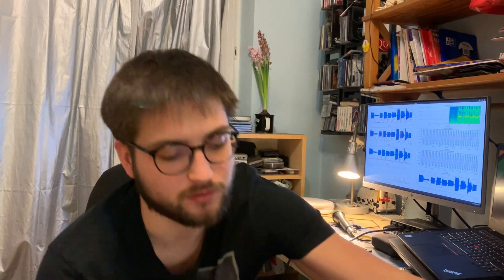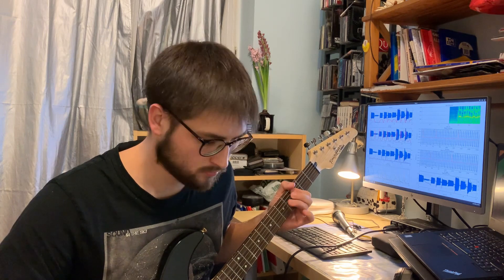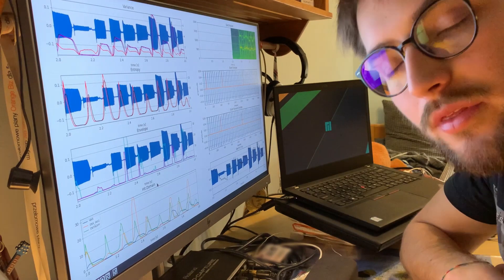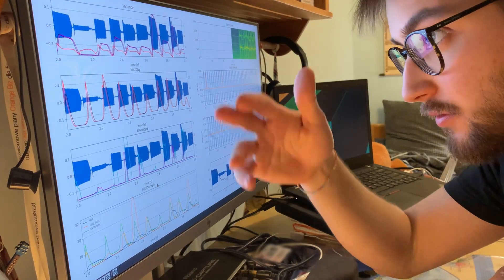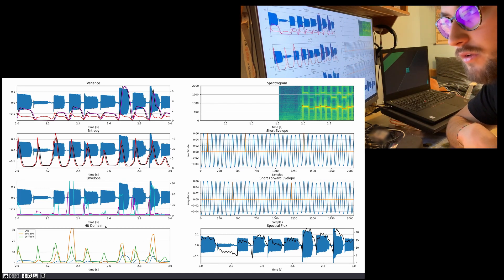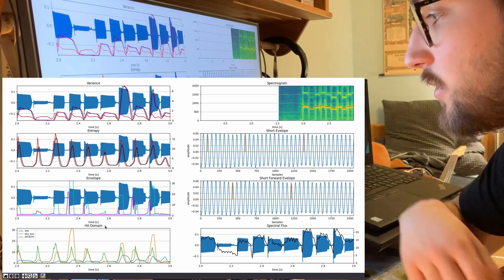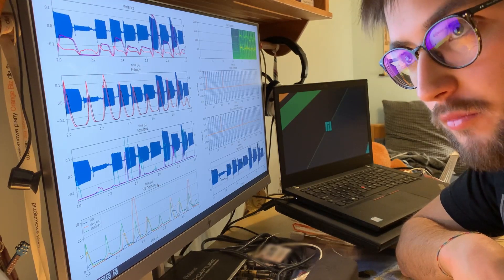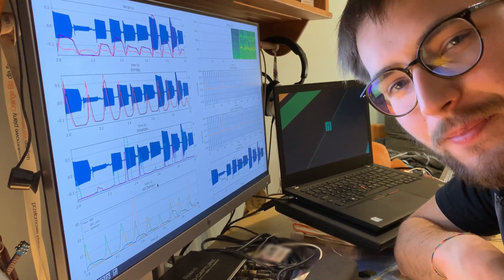Guitar To Midi Converter - My New Project! | DIY Software | Midi Guitar: Intro